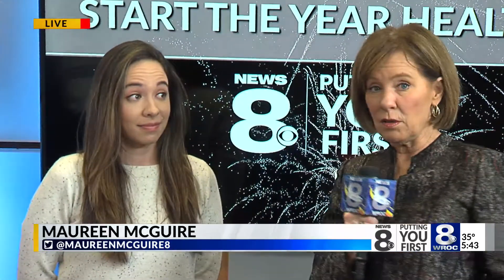How to keep cholesterol in healthy range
Putting You First: Start the year healthy